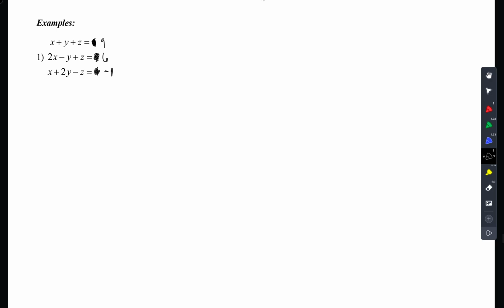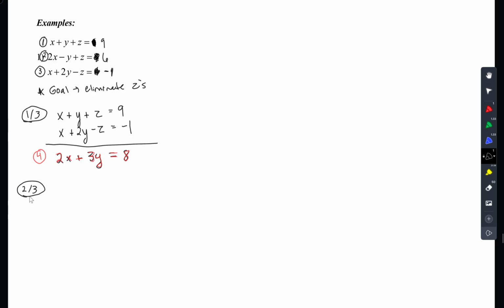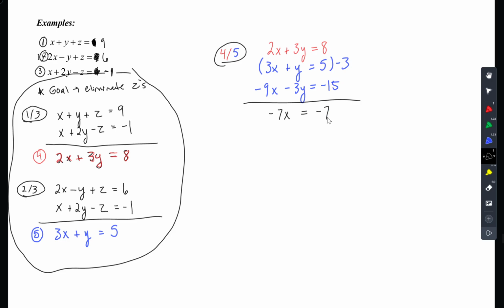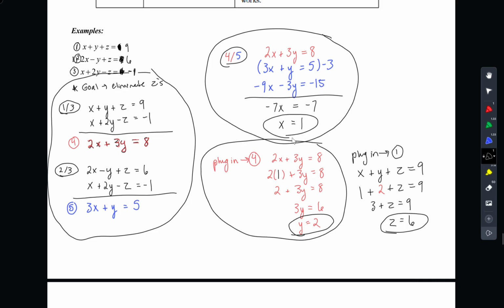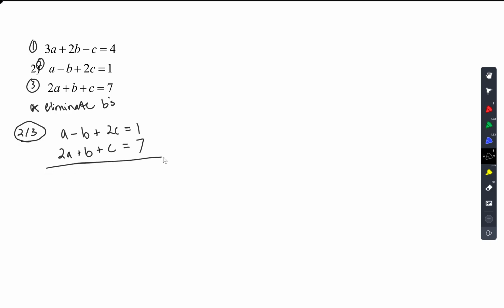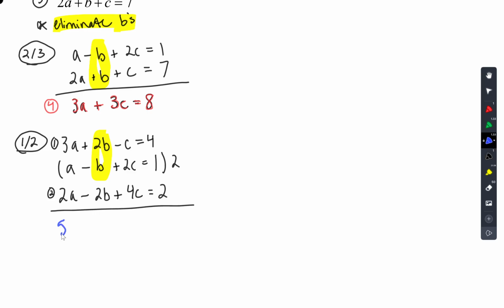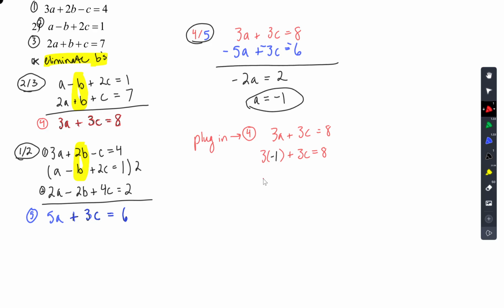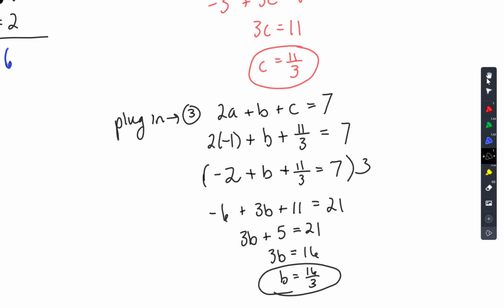Unit4D5Tech: Solving Systems with Three Equations